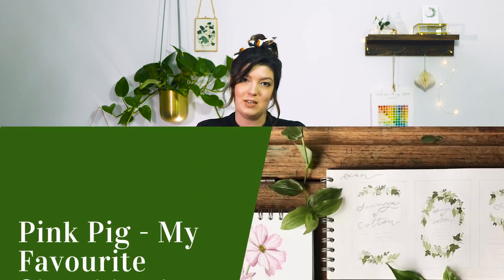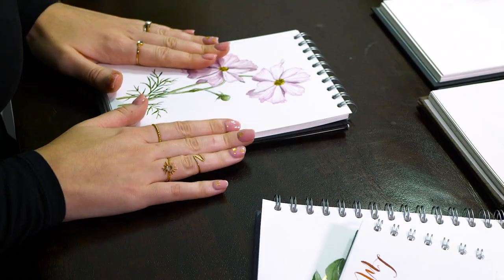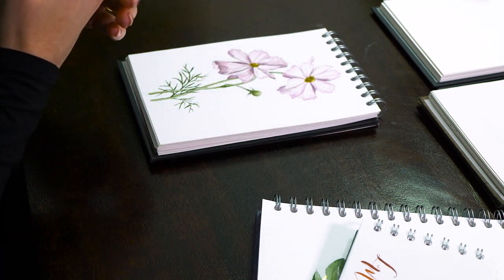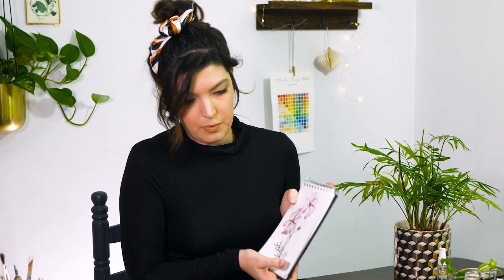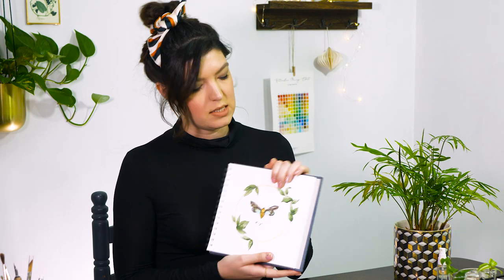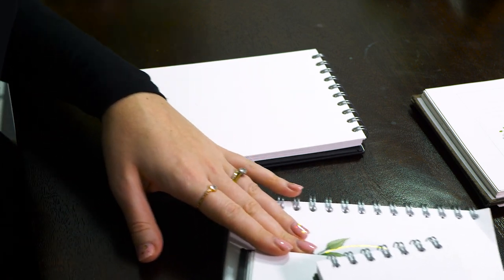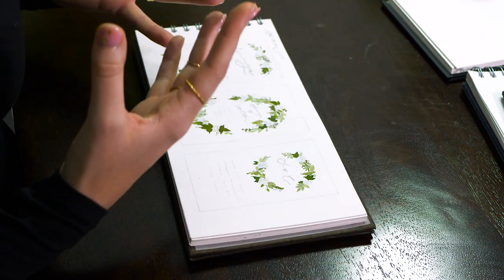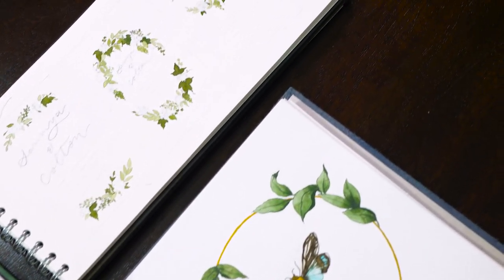My Favourite Sketchbooks | Pink Pig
In today's video I talk about and show you some of my favourite sketchbooks from Ping Pig, a British company that produces some of the best paper and sketchbooks that I use day in day out for both my personal work and professional work.

Materials:
Pink Pig Sketchbooks

Gear I used for my videos:
Camera - Panasonic GH5
Lens - Panasonic 25mm
Tripod - Joby Gorilla Pod
Lights - Neewer Dimmable Bi-color LED
Microphone - Neewer NW-81 PRO Condenser Shotgun